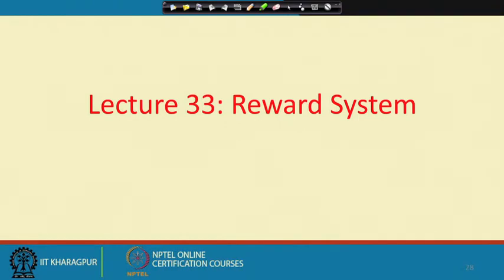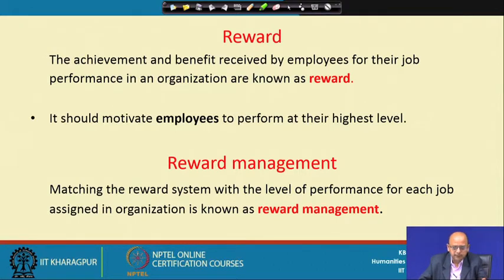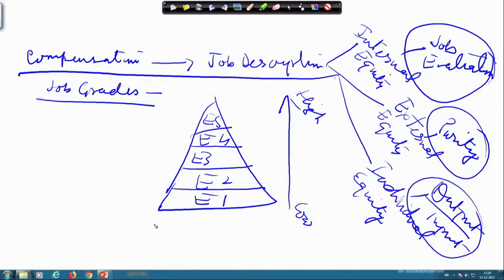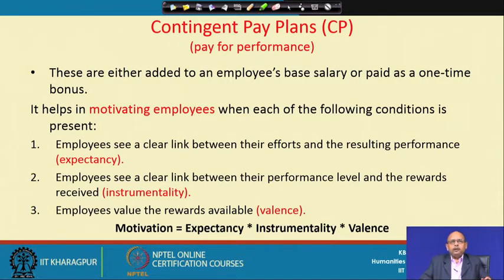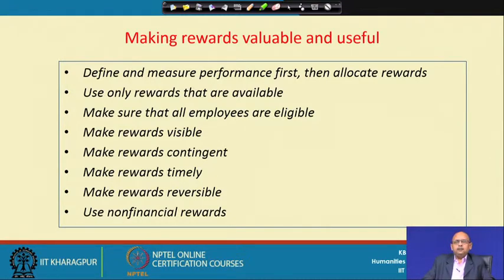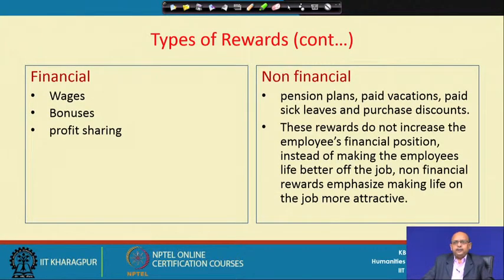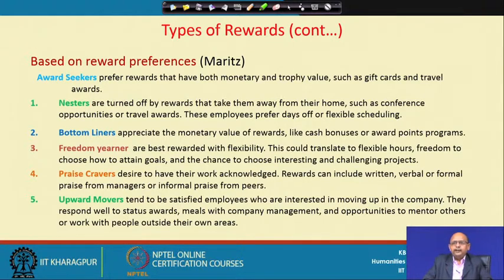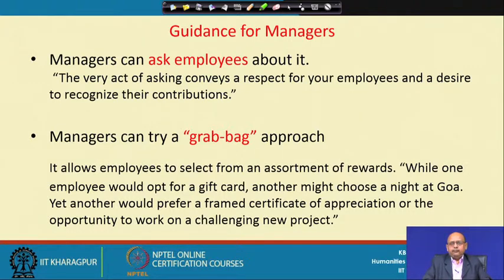Lecture 33: Reward system 1